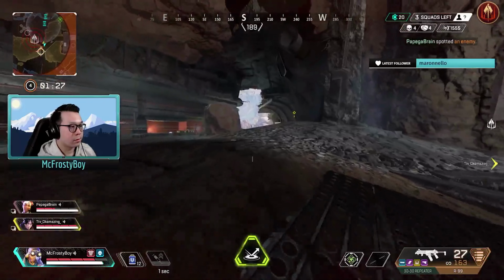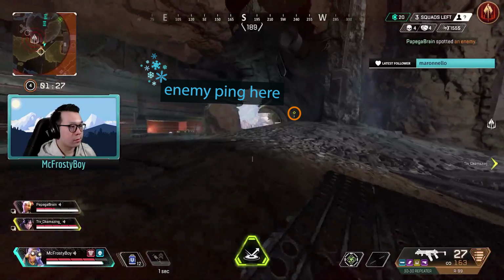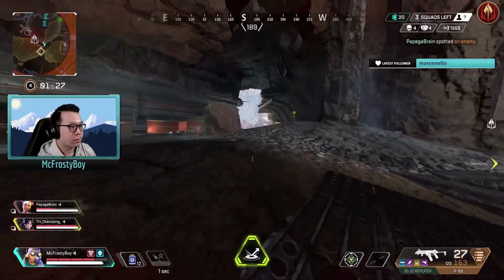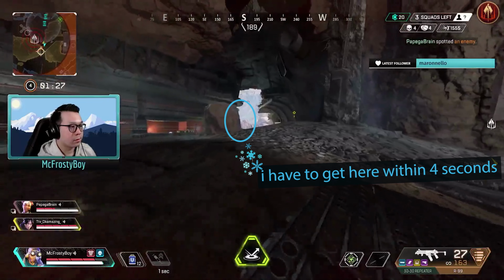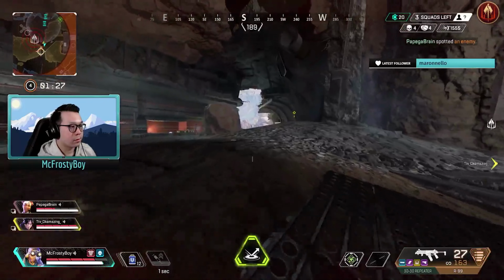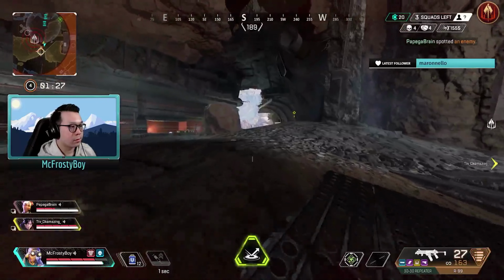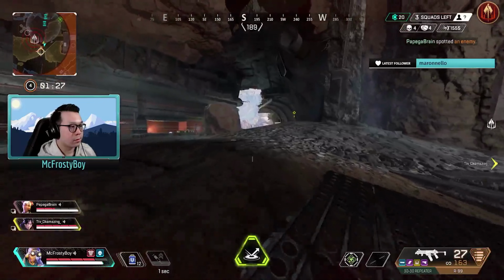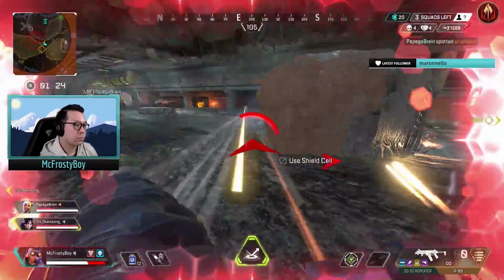Improve More Quickly by Analyzing Your Games in Apex Legends [SDS #4]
Do you feel completely lost on how to improve? Use these techniques to start building your own process! We'll use some examples to walk you through exactly what pieces of footage you should be watching, techniques for efficiently gathering info out of that footage, how to implement this new knowledge in game, and how to tackle bad habits. Replay analysis is one of the most powerful tools that top-level players have in their arsenal, and players that master this skill show constant, significant improvement.

Apex Legends Season 8

Topics Covered

00:00 Intro
00:49 Which Footage Do I Watch?
03:18 What Should I Be Looking For?
07:00 How Do I Make It Stick?
09:05 What About Bad Habits?
09:50 Closing Thoughts

❤️ Want to support the Frosty Friends Community? Here's how!